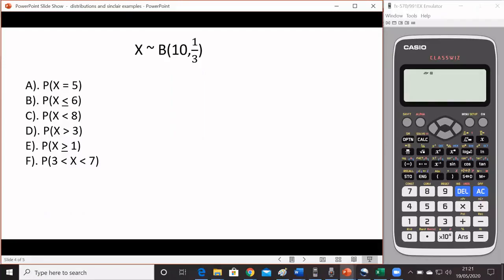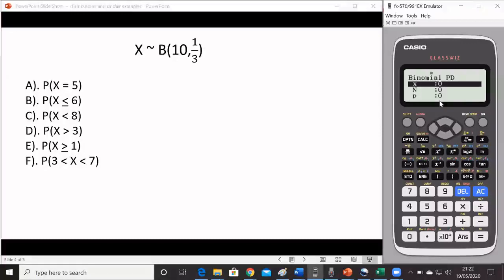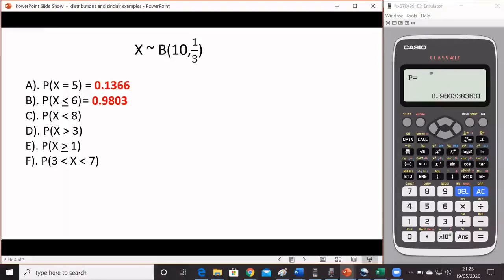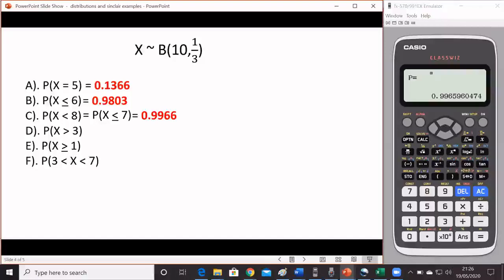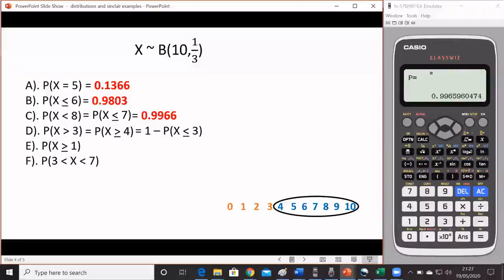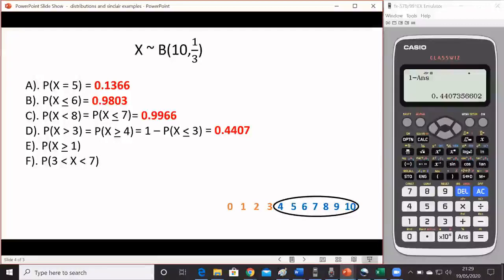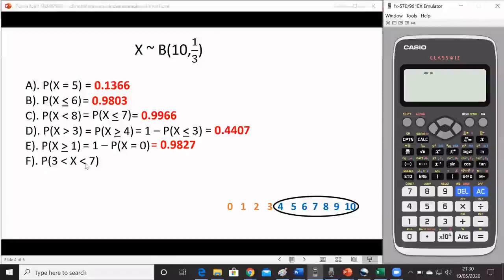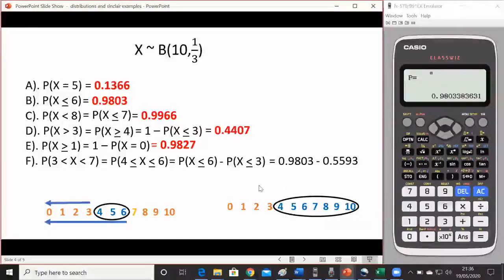Binomial Distribution - Using PD or CD on the calculator